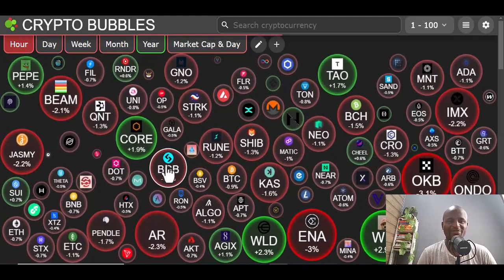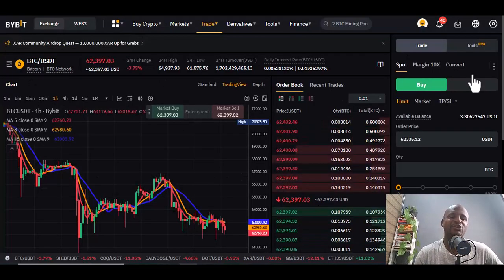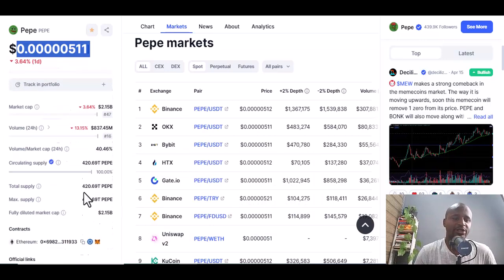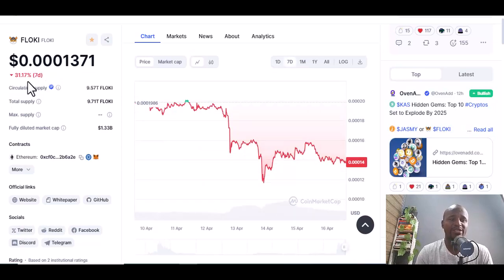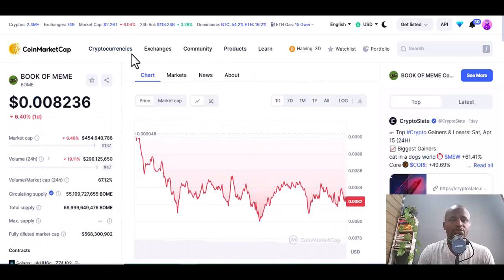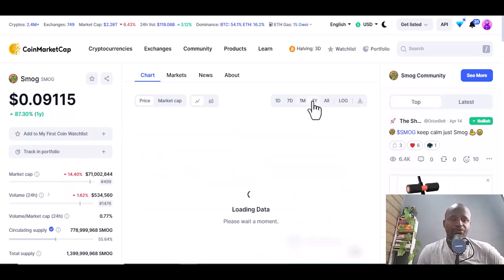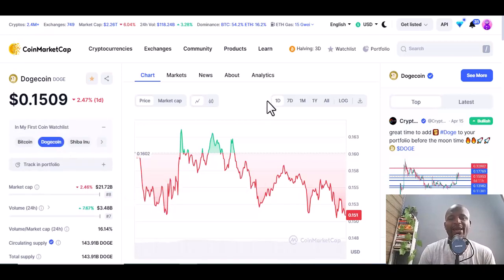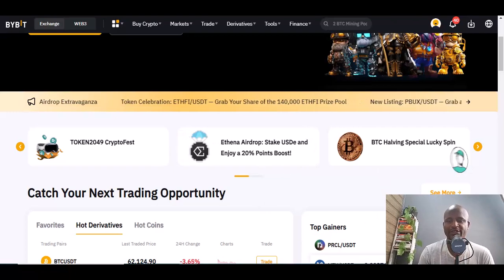🔥TOP 10 MEME I'M BUYING NOW DURING THIS ALTCOIN & BITCOIN DIP!? (TIME SENSITIVE!!)